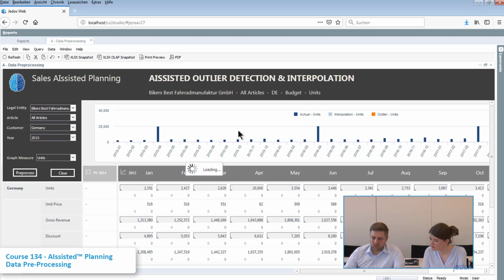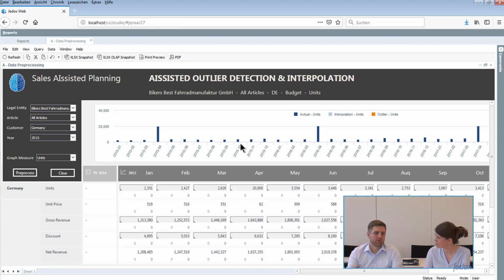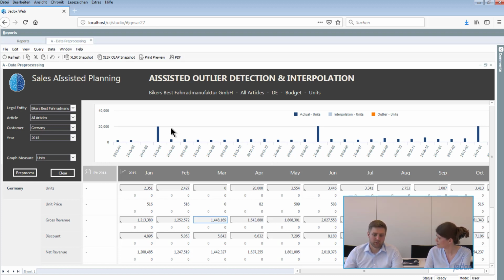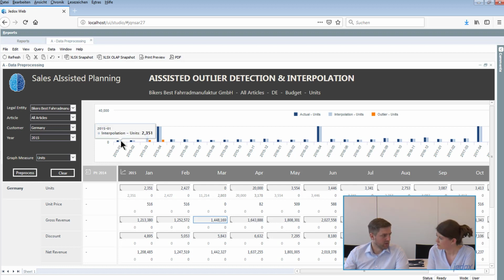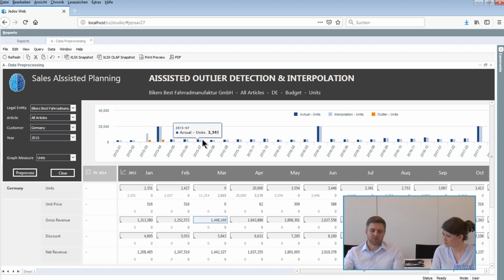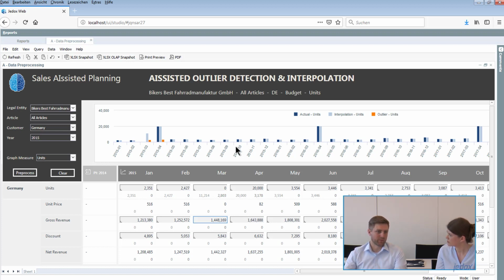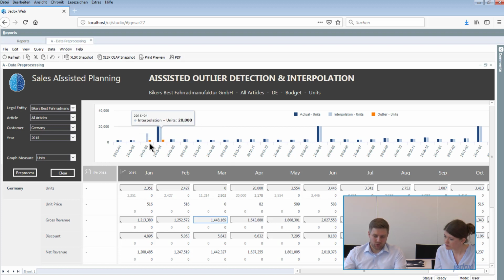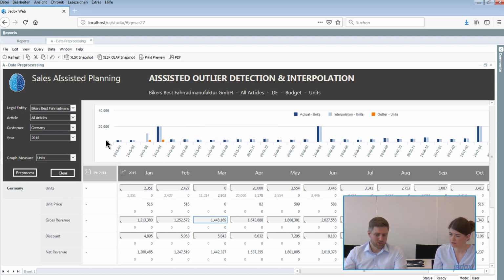AIssisted™ Planning - Data Pre-Processing